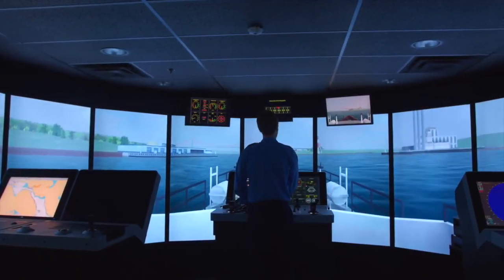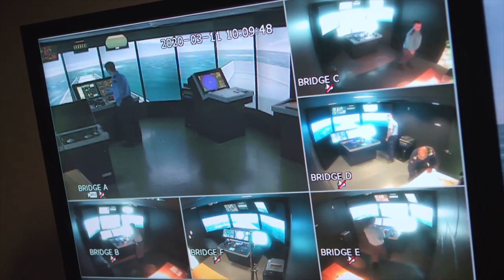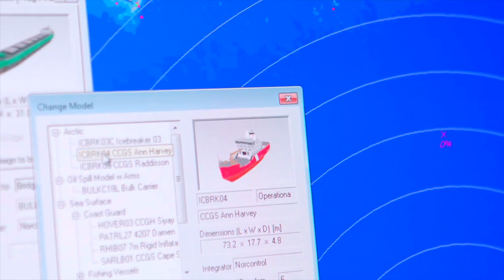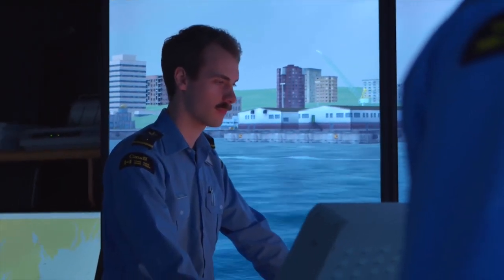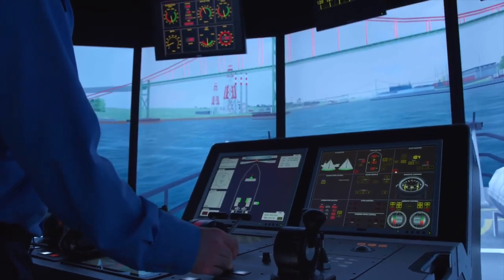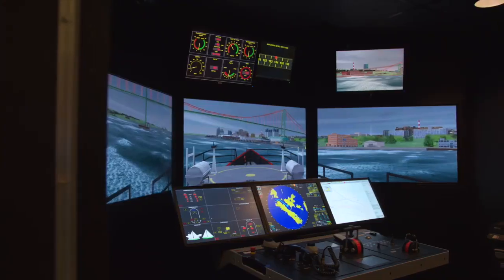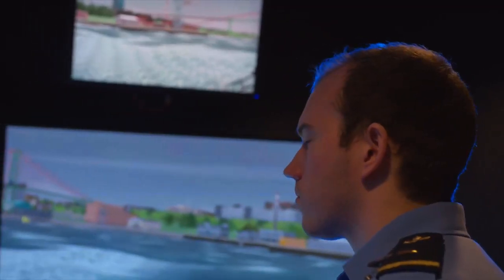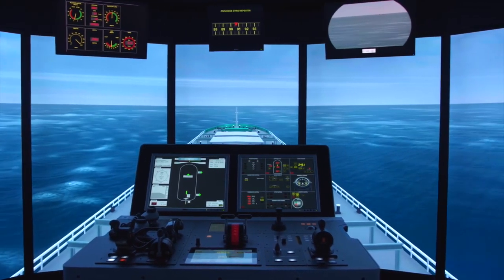Canadian Coast Guard College - Marine Navigation Simulator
Hands-on training is essential to prepare our Canadian coast guard college officer cadets for life at sea.

Watch our Marine Navigation Simulator in action!